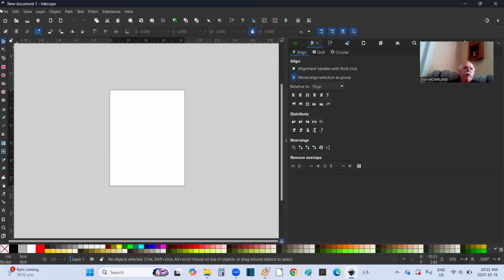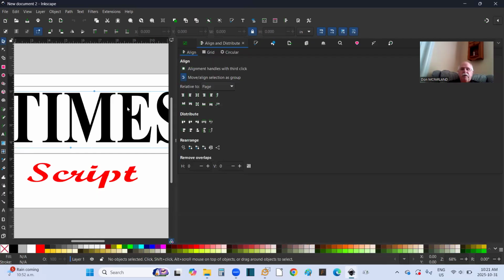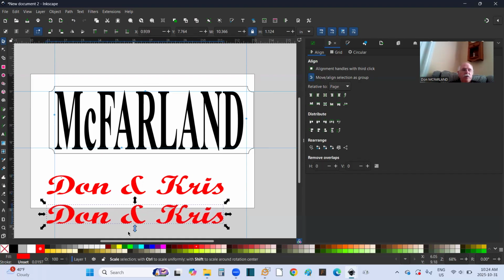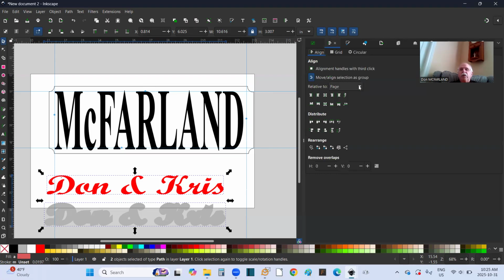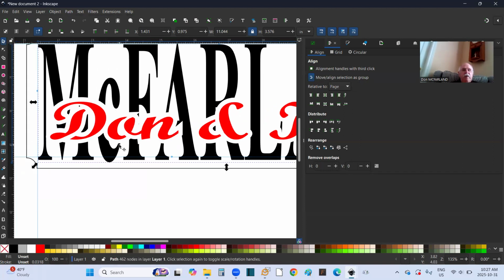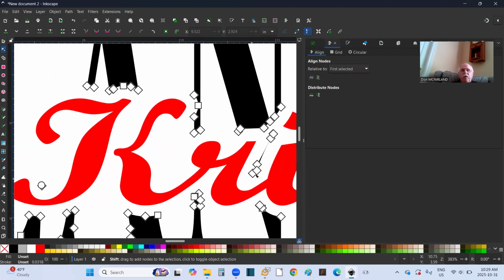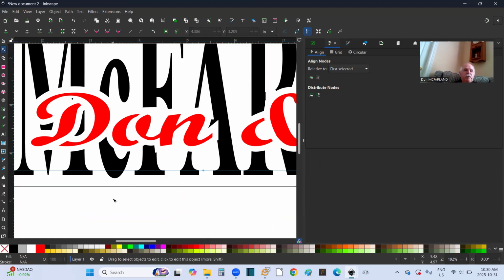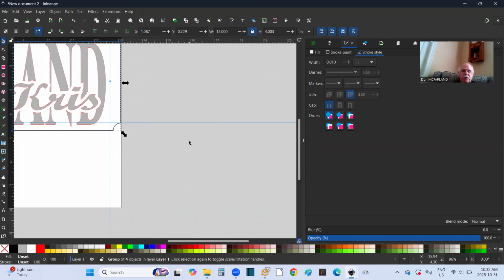Word Art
Intersection Word art